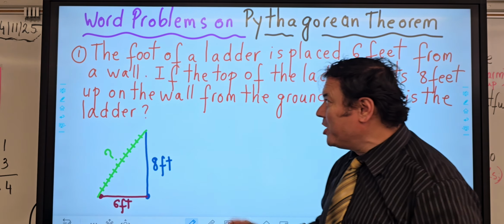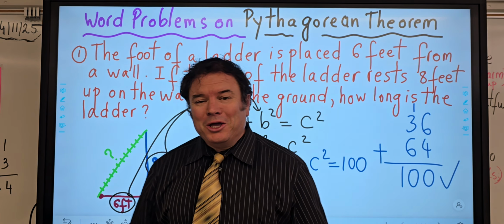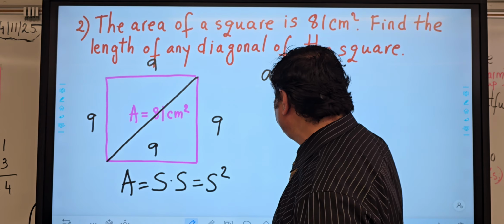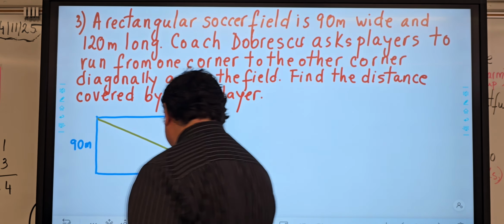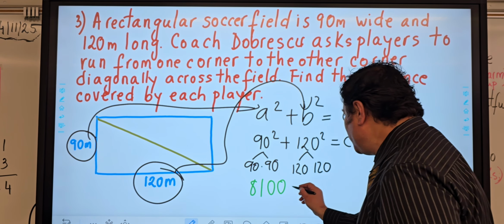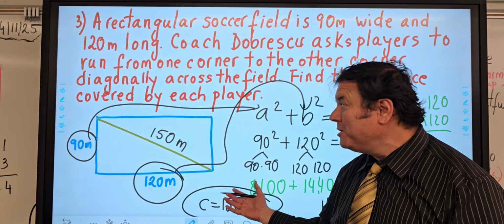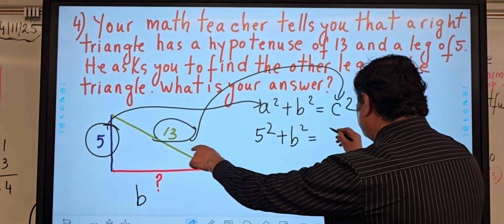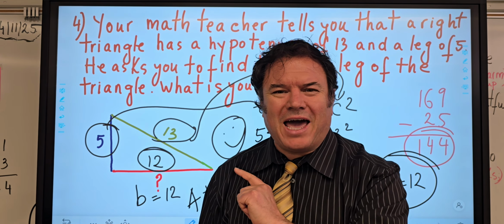PYTHAGOREAN THEOREM - REAL LIFE WORD PROBLEMS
Pythagorean Theorem Real Life Word Problems Explained and Demonstrated Step by Step by Mr. Dobrescu to the Rescue - is your go-to guide for making math practical and fun! Mr. Dobrescu breaks down tricky right-triangle problems into simple, relatable scenarios you encounter in everyday life. With clear, step-by-step demonstrations and a friendly teaching style, he makes mastering the Pythagorean Theorem easy for students of all levels. Whether you're figuring out the shortest path home or measuring the height of a tree, Mr. Dobrescu is here to save the day—one right triangle at a time!